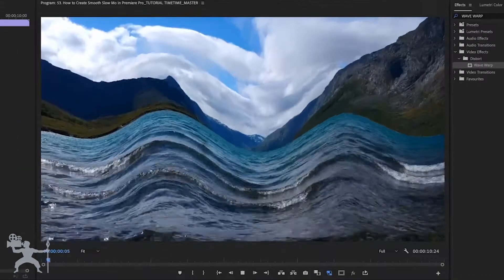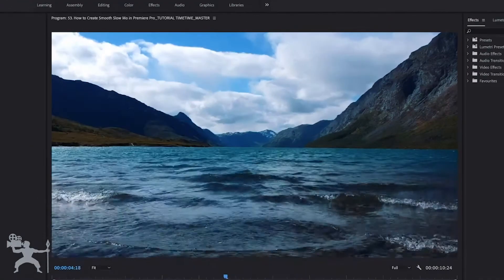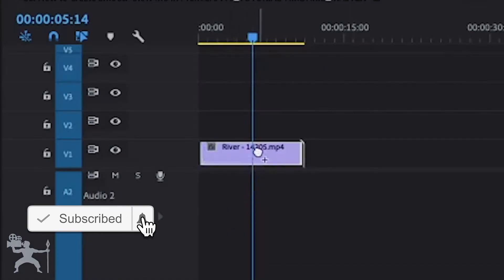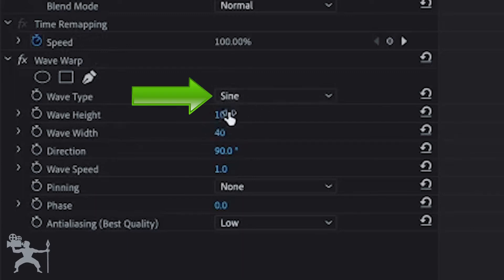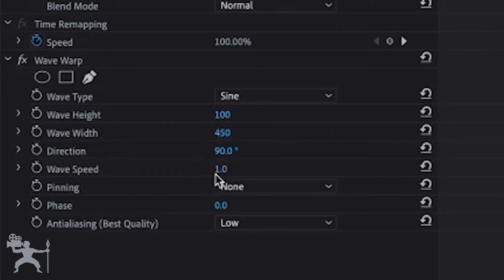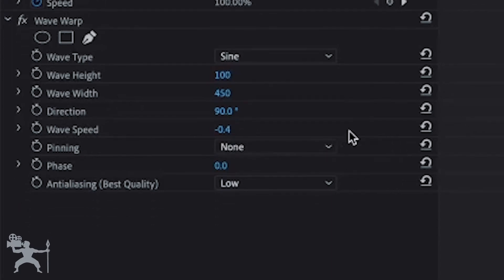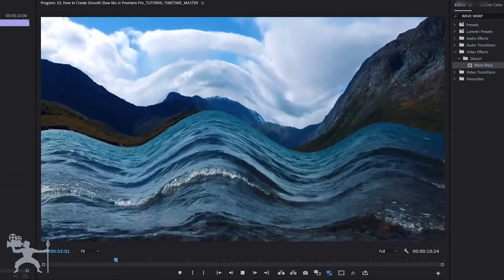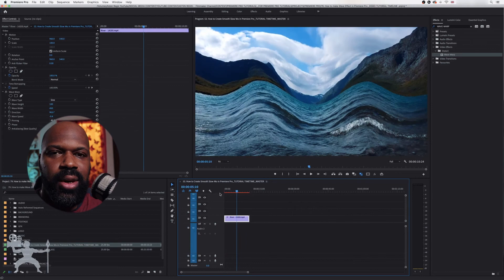How to Make Wave Effect in Premiere Pro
In this video you will learn how to create Wave Effect in Premiere Pro.